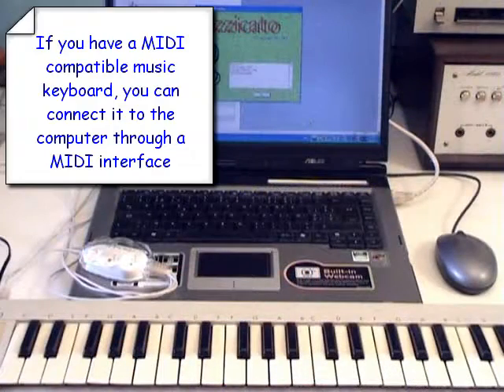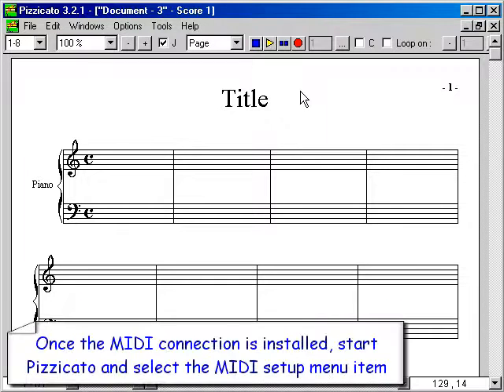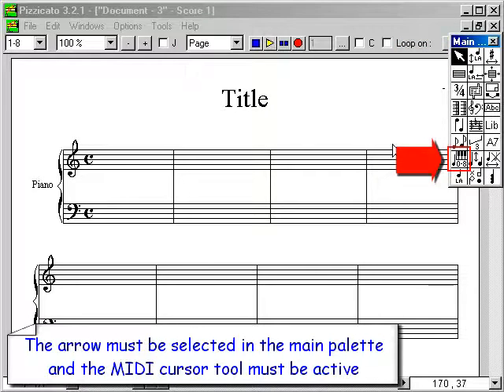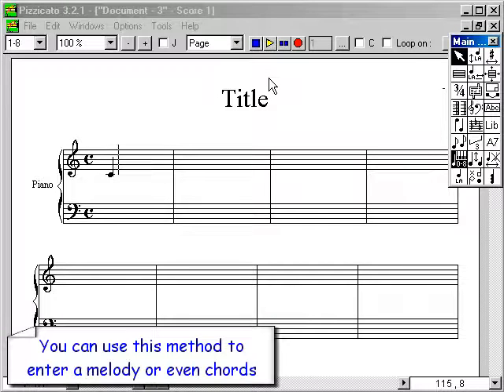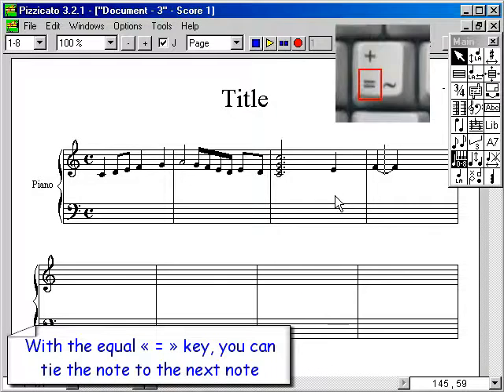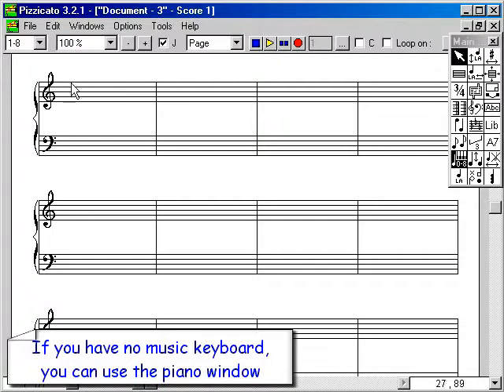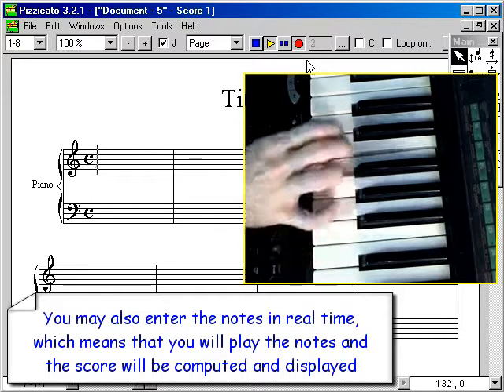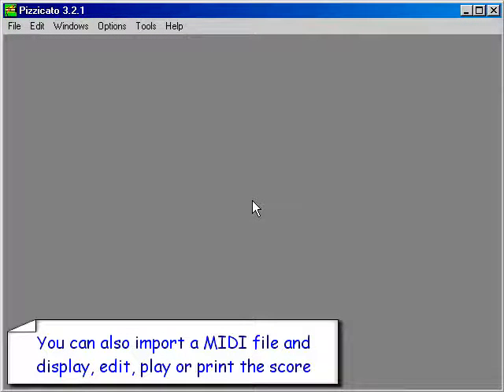Music education software - Entering the notes with the keyboard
Entering notes in a music score with the help of a music keyboard connected to the computer through a MIDI interface with Pizzicato music notation software.

Do you want to know more ? where you will learn about our music software pedagogy. On the website, you will also be able to : download our demo and user guides, receive our free newsletter, get technical support and watch 2h40 of tutorials all for free.